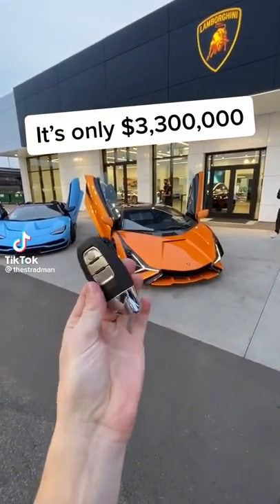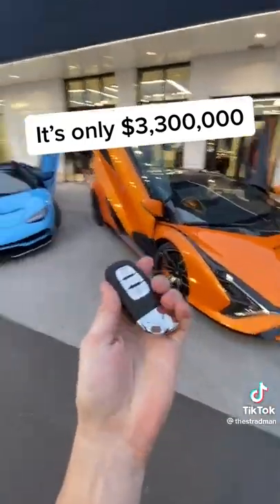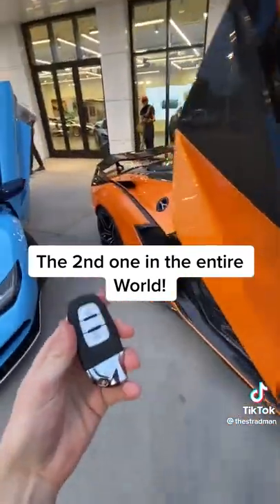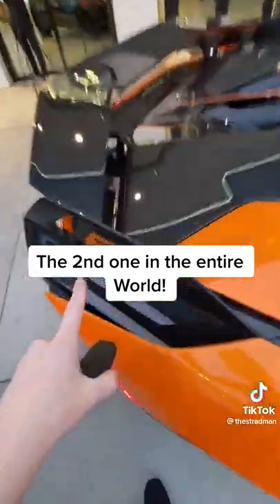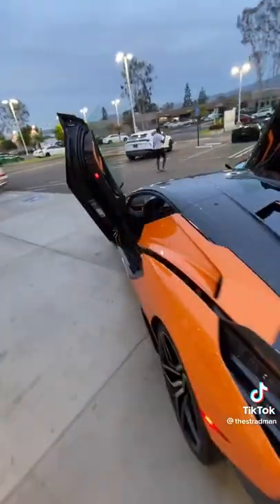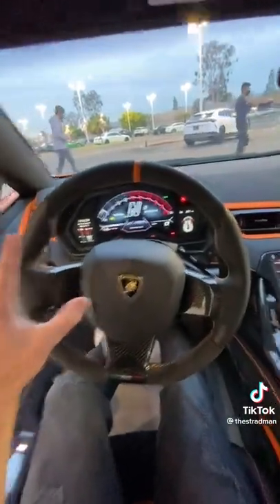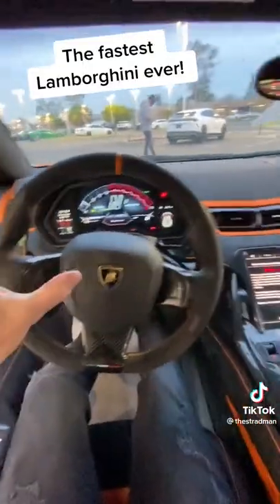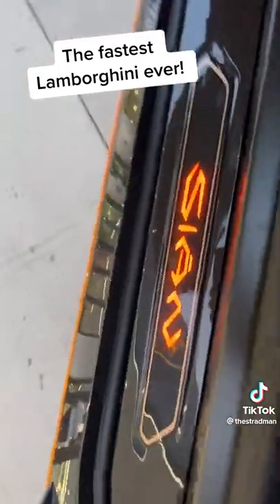The first Lamborghini Sian in North! 🔥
Like if you love this car! 🔥🔥🔥